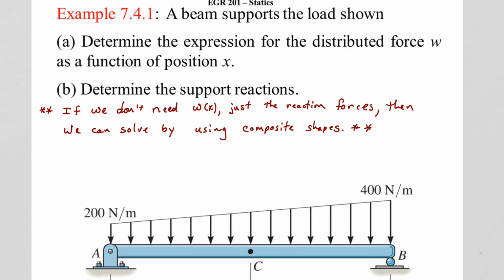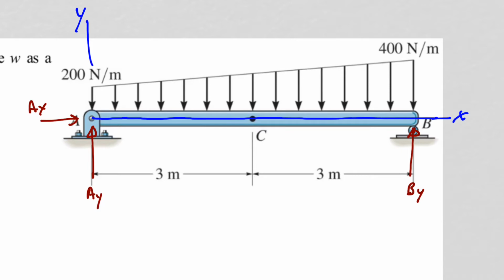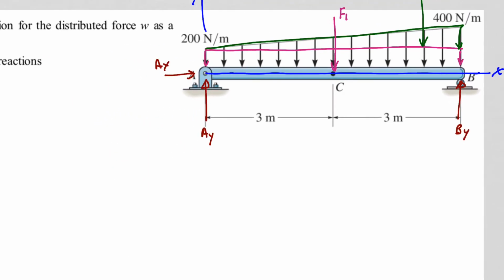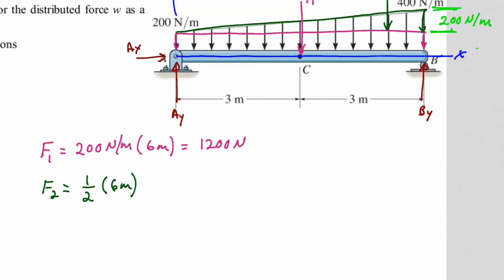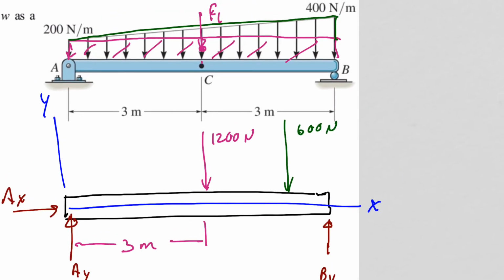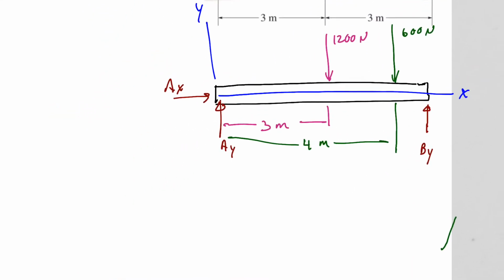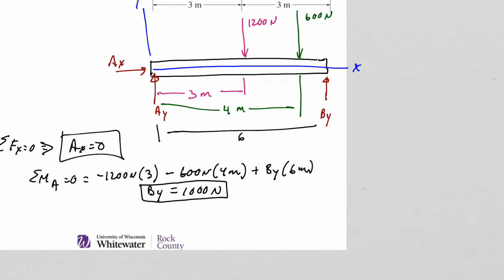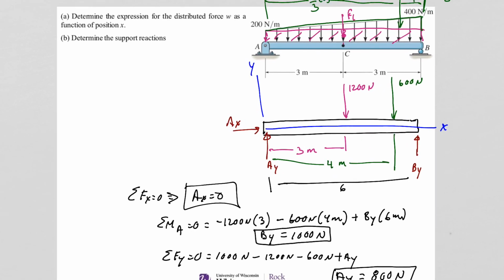Chapter 7.4 - Distributed Loading - Example - Composite Shapes